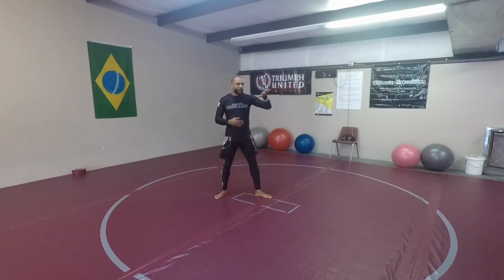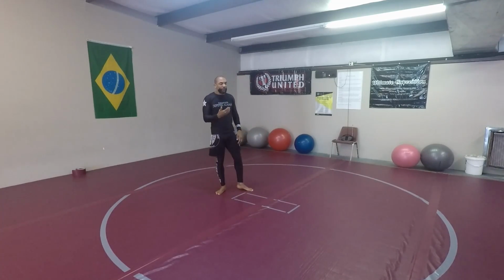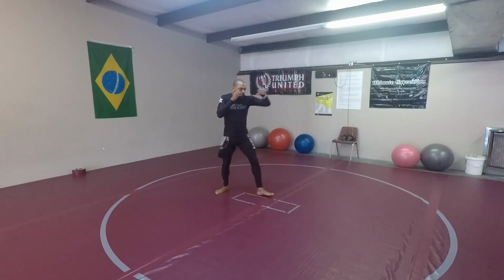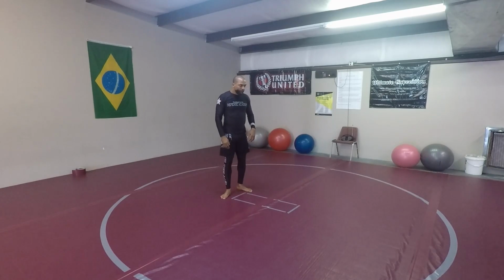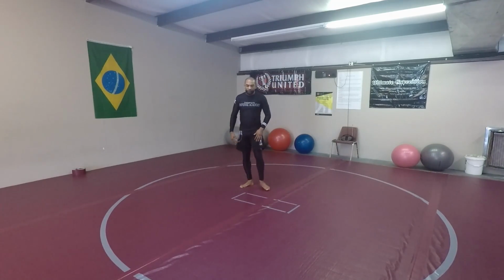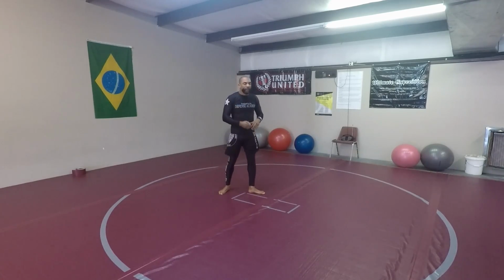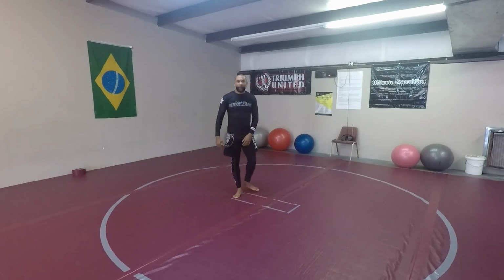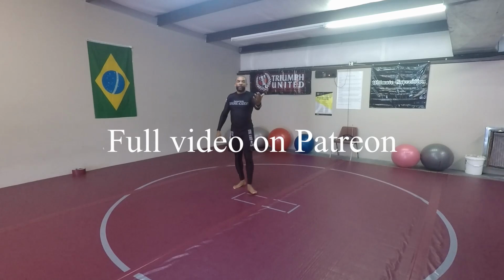Closing the Distance